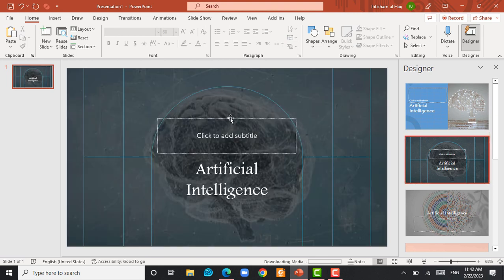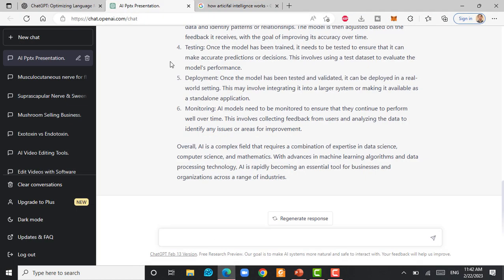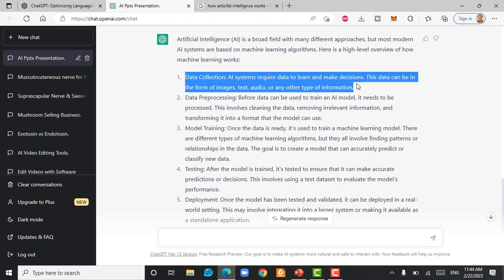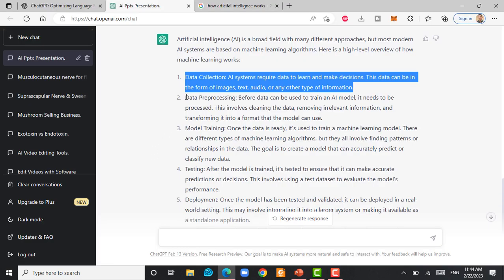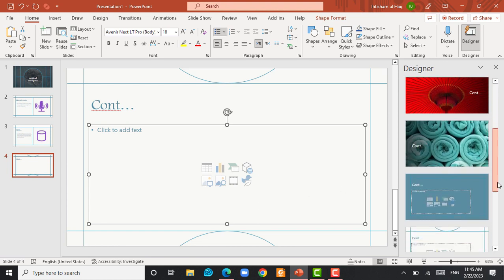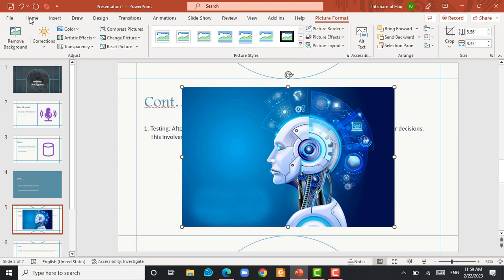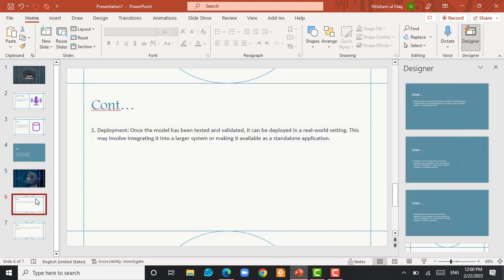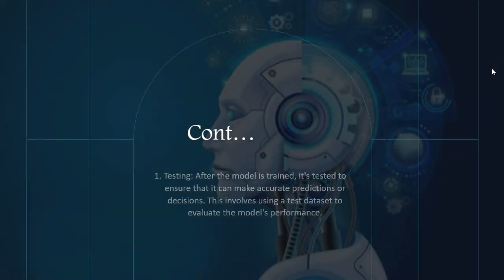How to Make AI slides through ChatGPT | Artificial Intelligence slides ChatGPT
keywords for the video:
chatgpt and powerpoint
artificial intelligence
presentation on artificial intelligence
chatgpt artificial intelligence
artificial intelligence presentation powerpoint
chatgpt to make presentation
use chatgpt for making powerpoint presentation
make powerful presentation with chatgpt
how to use chatgpt to make presentation
how to make presentation assignment quickly
quickly make powerpoint presentation
chatgpt and powerpoint combination
how to easily make powerpoint presentation
use powerpoint presentation through chatgpt